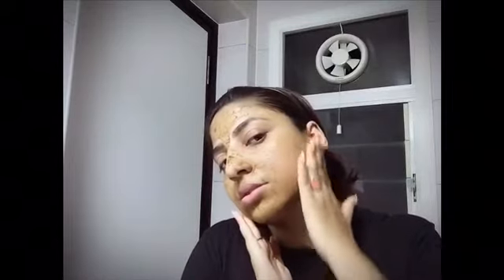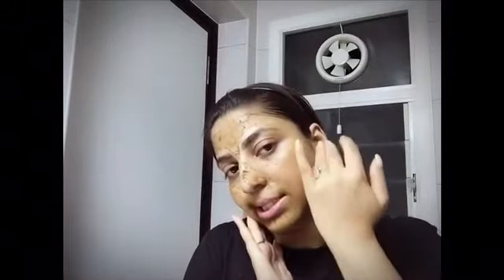Permanent Hair removal at home naturally// painless//BEOBSESSED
hi Guys, welcome back to my channel, in this video i will share with you all  full body + face hair removal easily at home, that includes, back, underarms permanent hair removal method.

link for Yasthimadhu

Copyright:-
Everything you see in this video was created by me (beobsessed) unless otherwise stated.